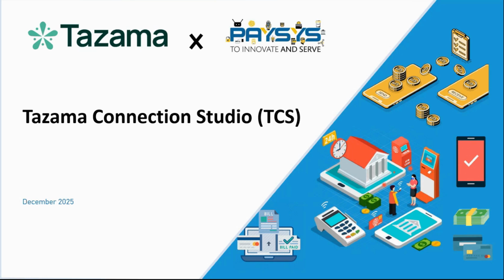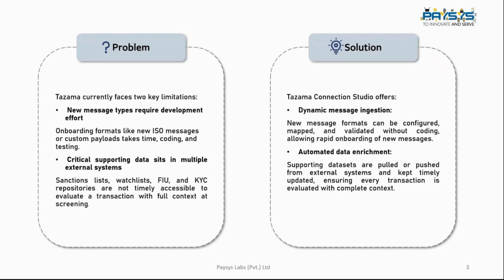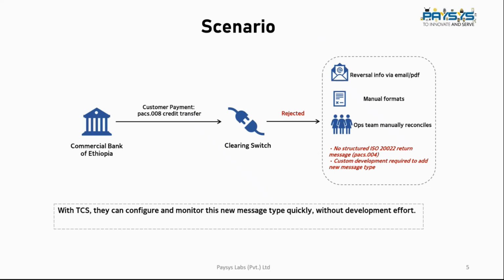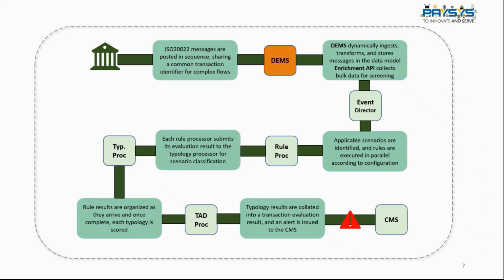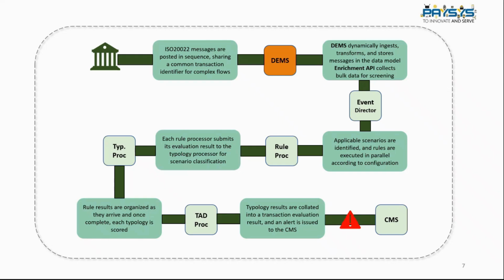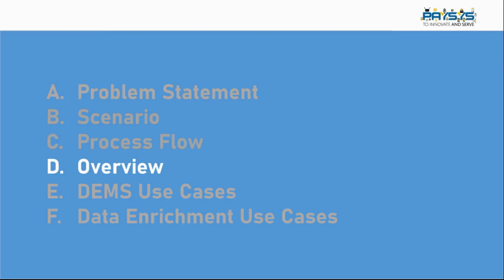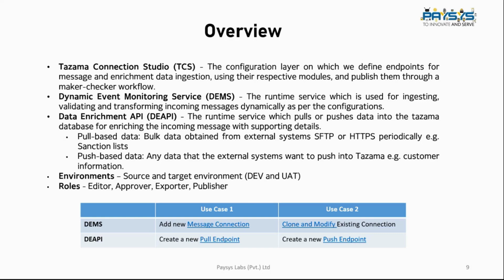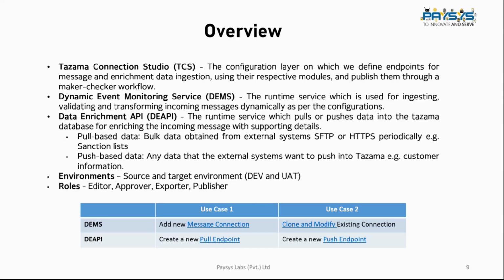1 Introduction to TCS